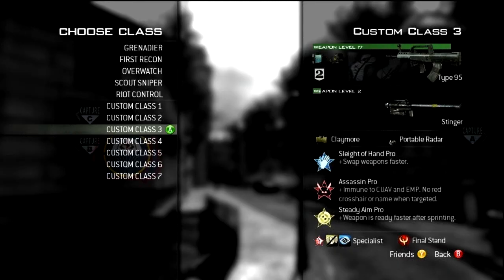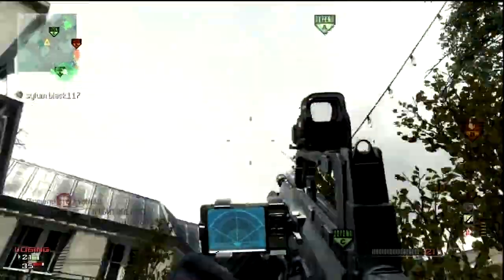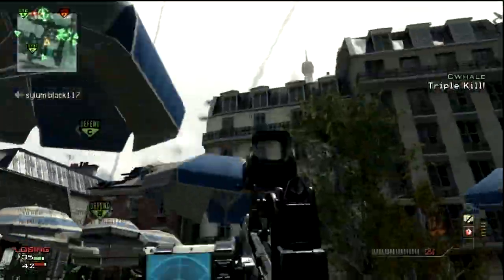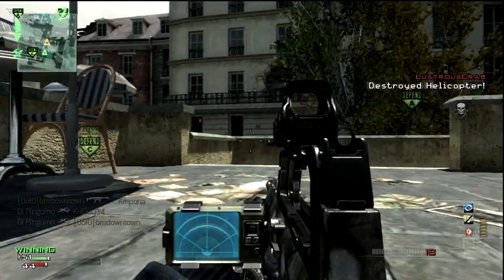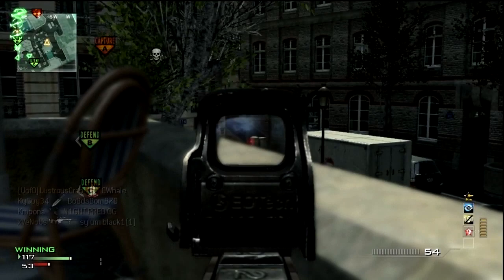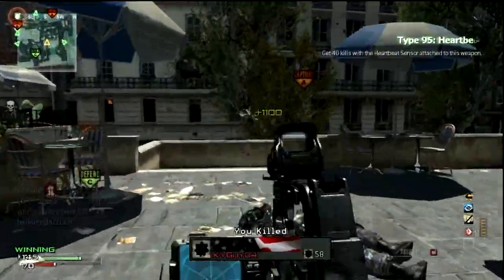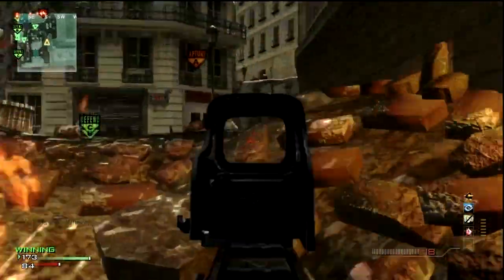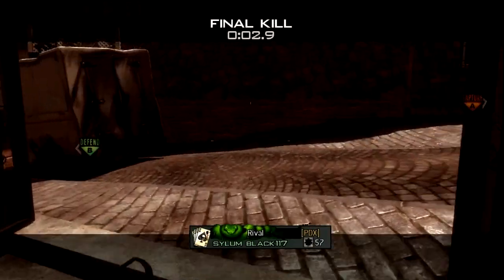Flawless MOAB Domination Modern Warfare 3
This was supposed to be up 2 days ago, but the upload kept failing, so I hope you guys enjoy. I have several other MOAB gameplays, so let me know if you enjoy them. Love you!